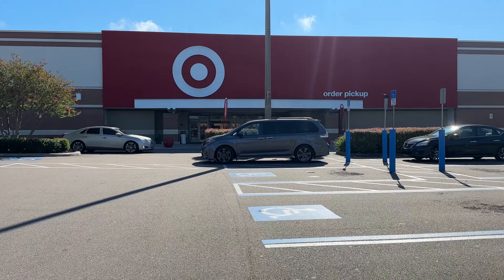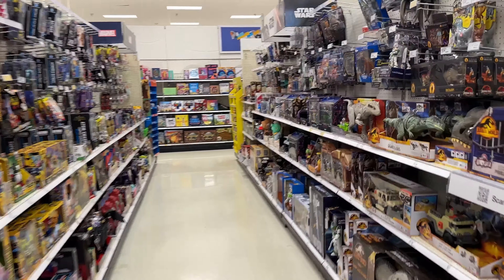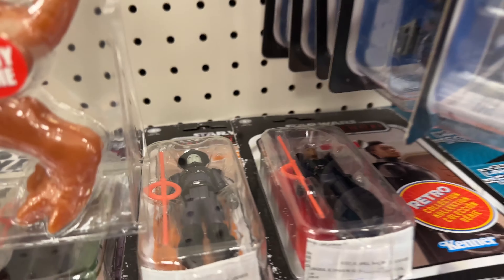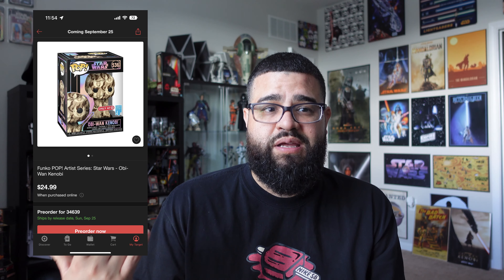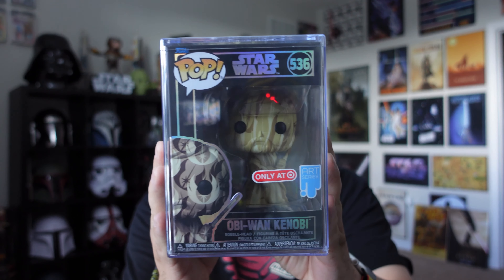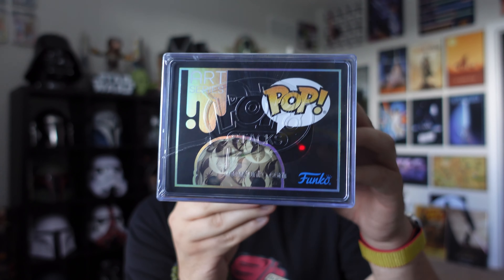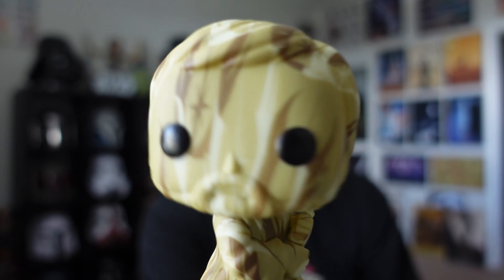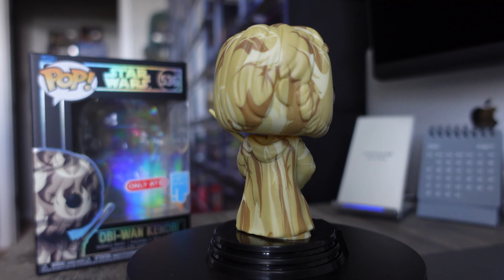UNRELEASED Art Series Obi Wan Kenobi | Funko Pop | Target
Today we found in Target in the wild the Art Series Target Exclusive Obi Wan Kenobi Funko Pop. This is set to release 9/25.